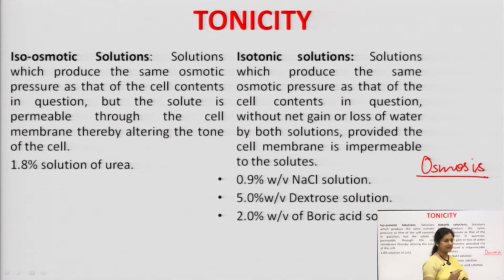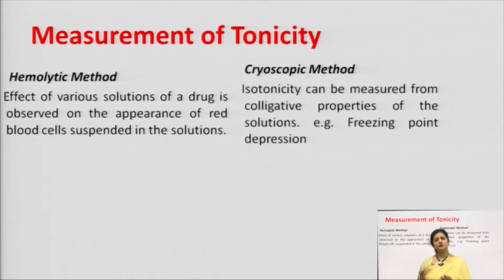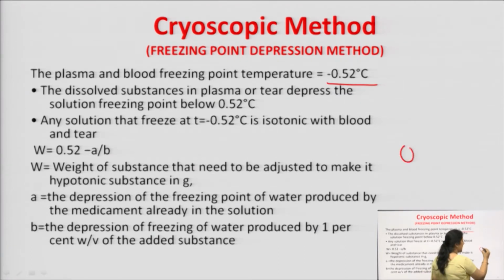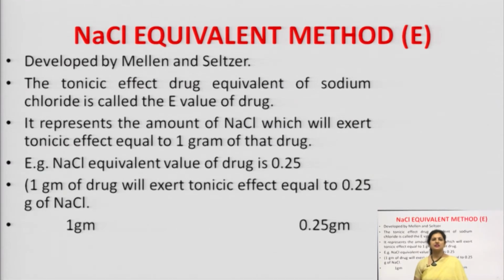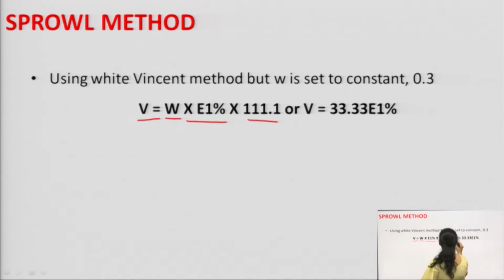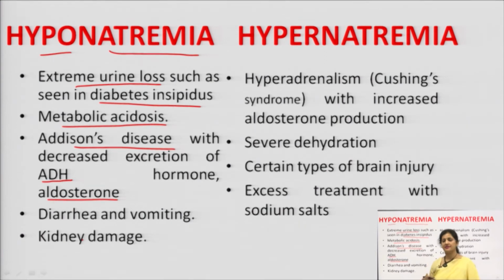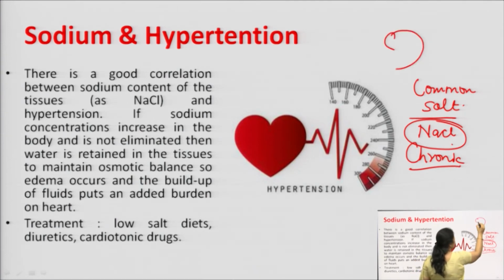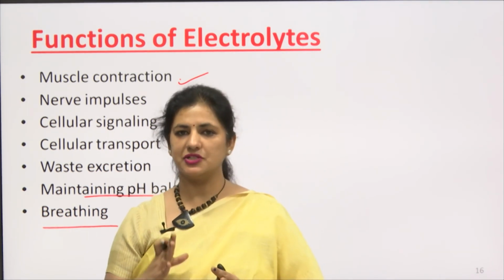Acids, Bases and Buffers Part-3